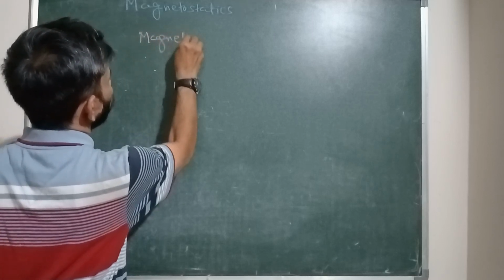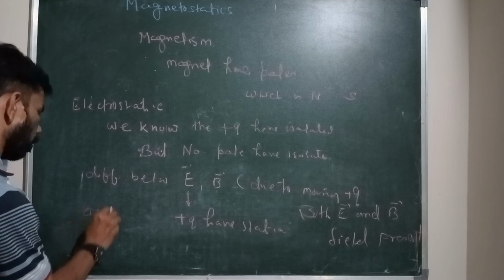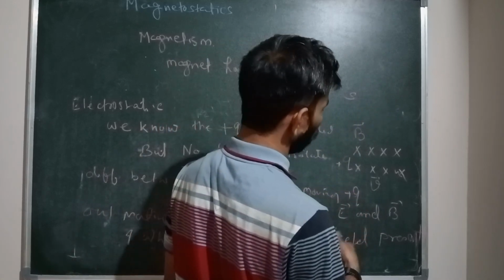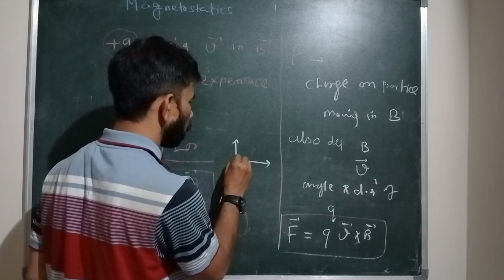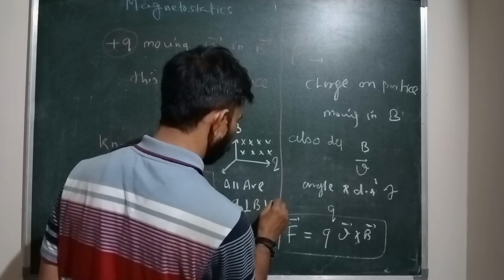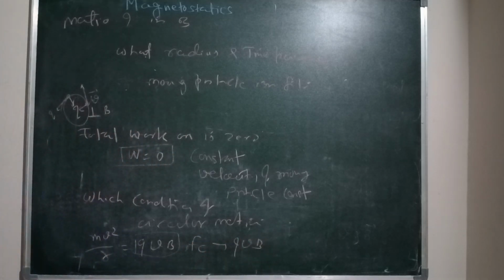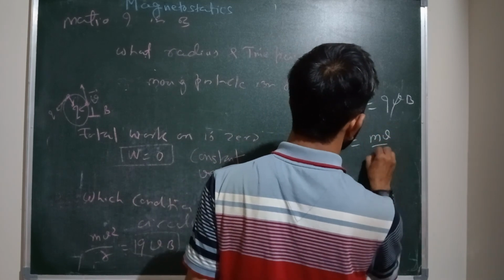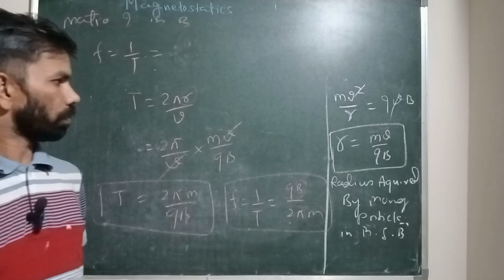Magnetostatics Lorentz force'